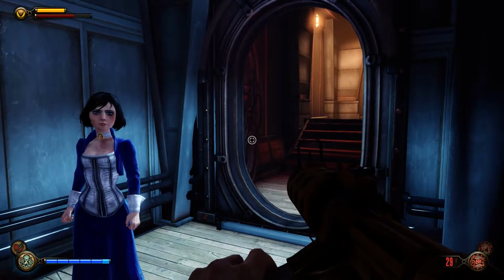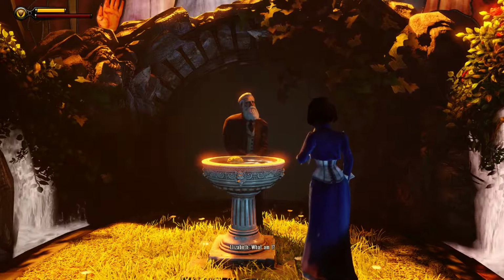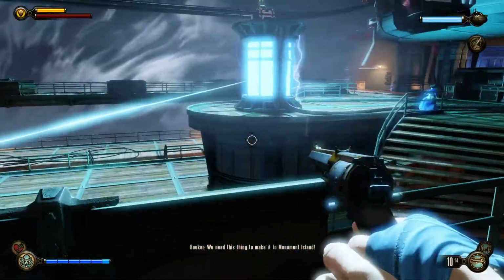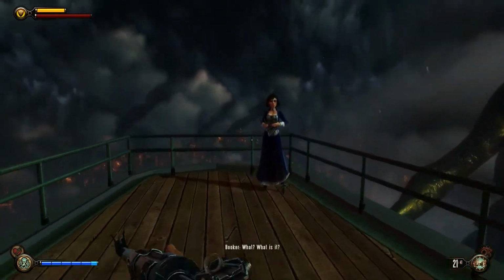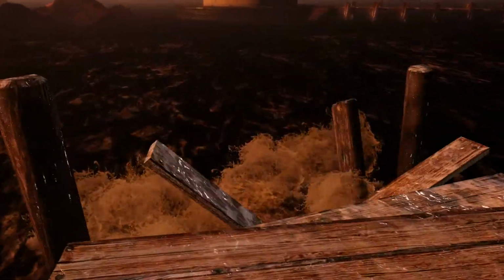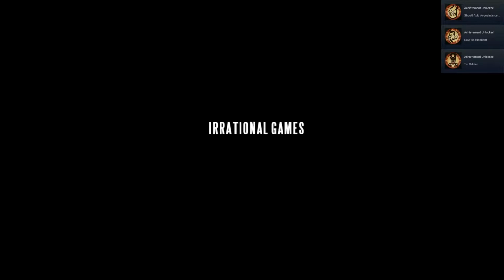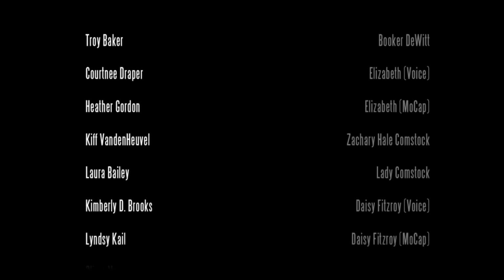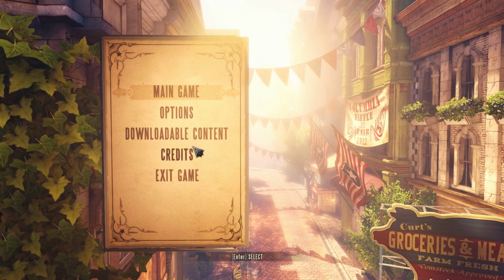DFuxa Plays Bioshock Infinite - Episode 17 - End Of The Story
Set in a different universe then Rapture, and farther int he past, we visit the flying city of Columbia. You played as the hired gun known as Booker, a War Hero, looking to wipe the slate clean.